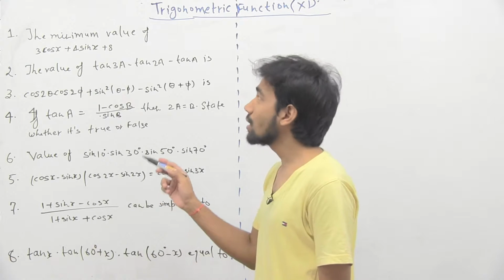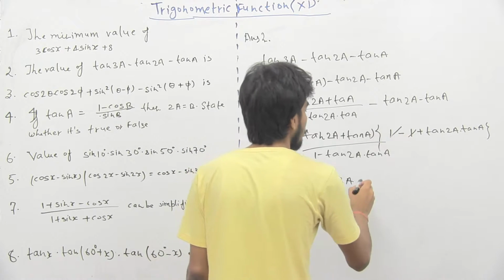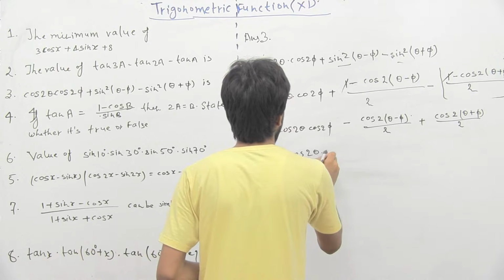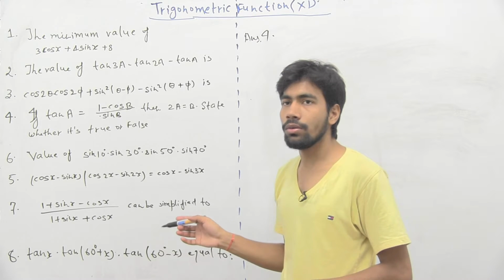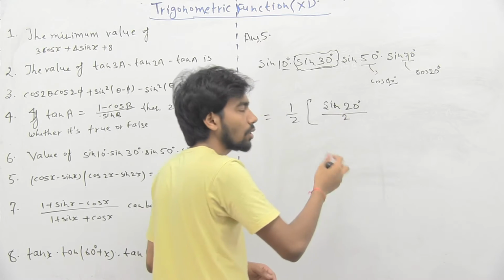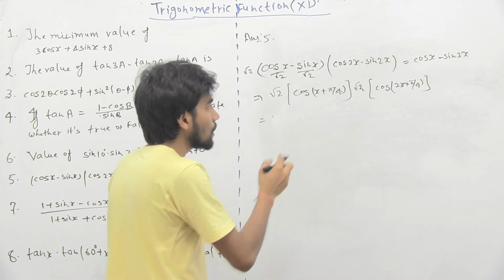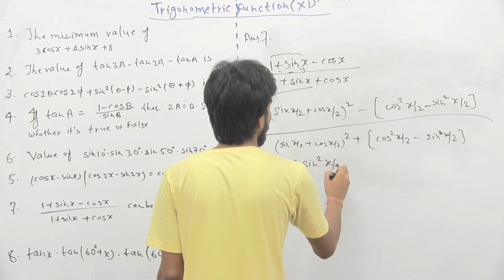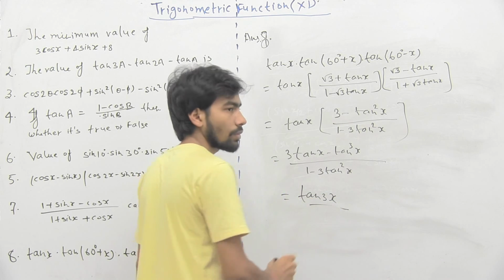#1 - Boards Practice Questions: 1 - Triginometric Functions - Onam Sinha